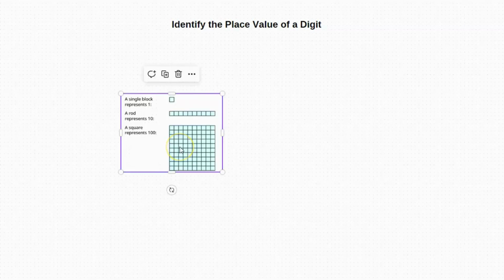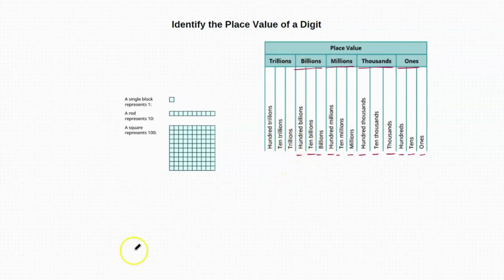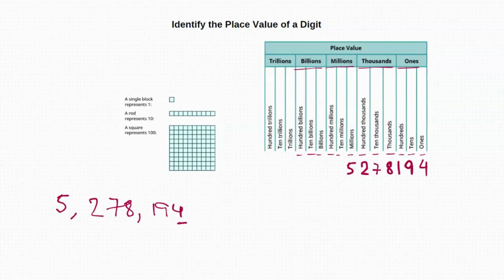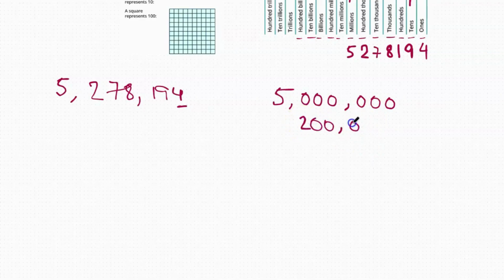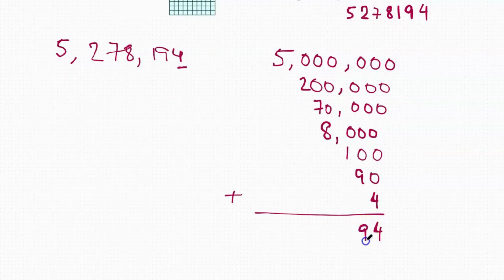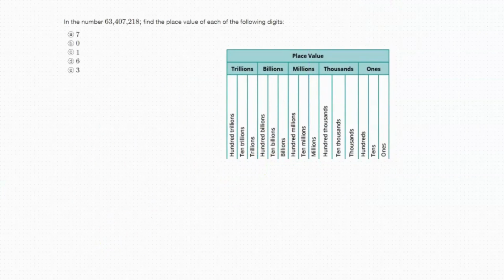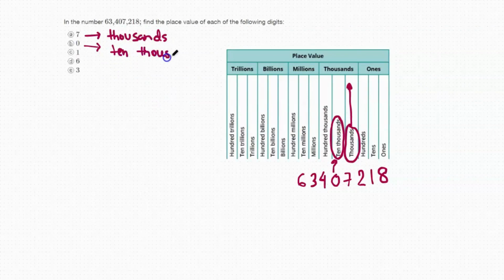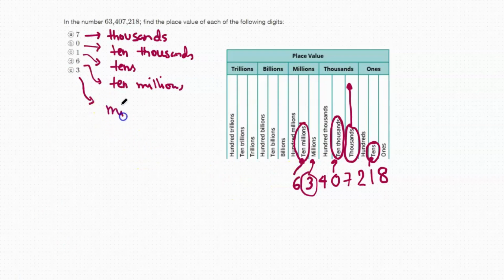Mastering Pre Algebra: Unleash Your Math Skills - Identifying Place Value of a Digit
Are you ready to unlock your math skills and conquer Pre Algebra? Join us in this exhilarating tutorial where we dive into the world of place value and show you how to identify the value of a digit like a math wizard! Understanding place value is the secret code to solving complex math problems with ease. In this video, we'll unveil the mysteries of place value and guide you step-by-step through the process of identifying the value of a digit in a number. Get ready to build a solid foundation in Pre Algebra and become a math superhero! Watch now and embark on your thrilling math adventure!